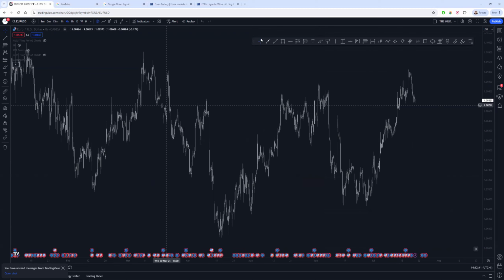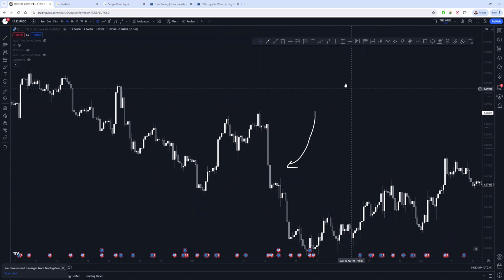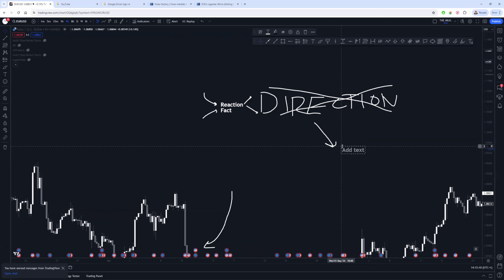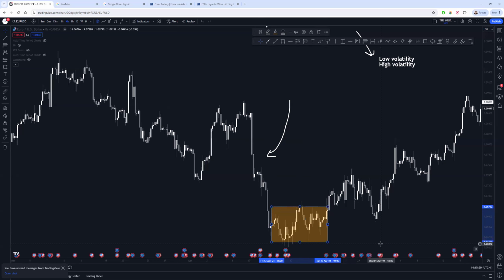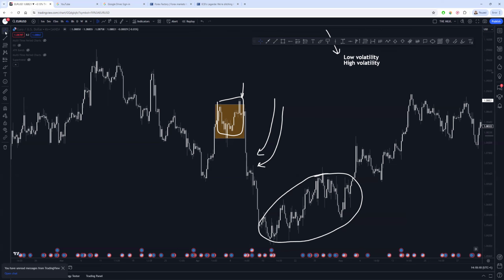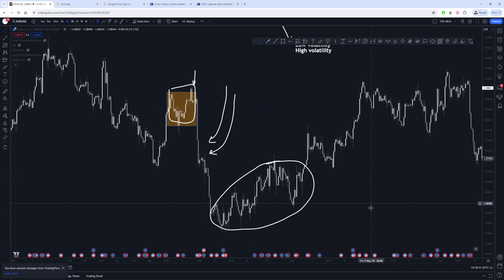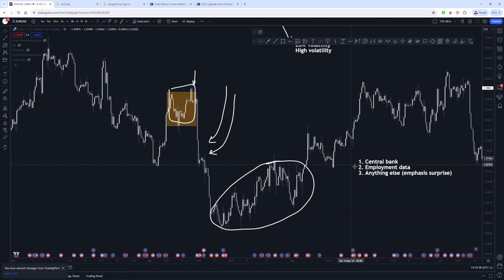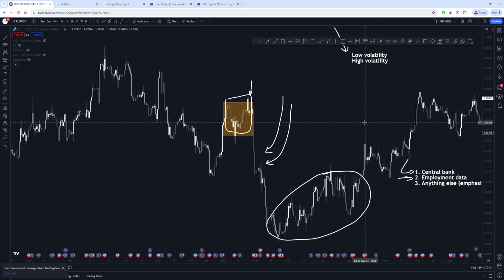Predict Market Trends 84% of The Time